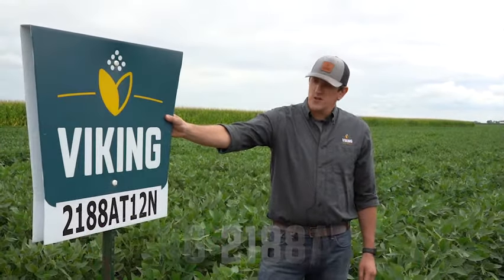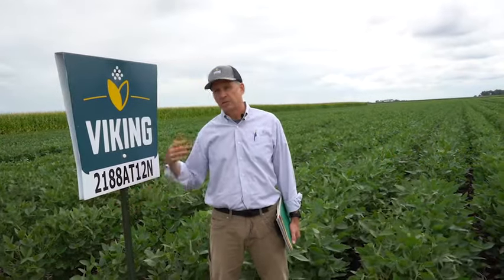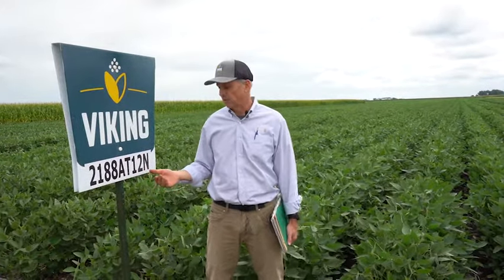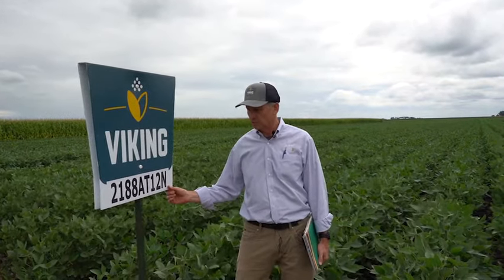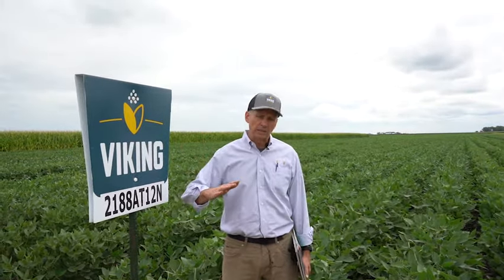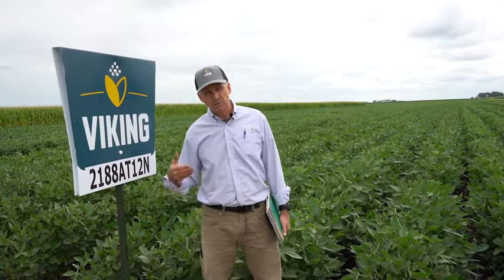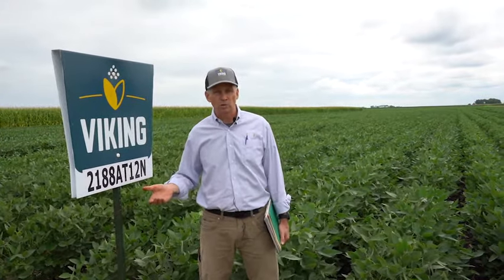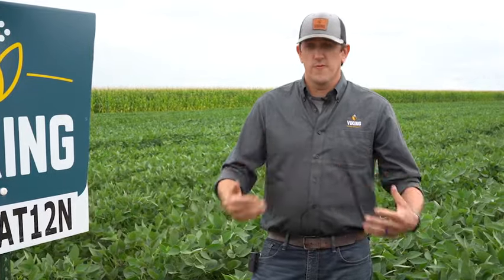Viking 2188AT12N Conventional Non-GMO Soybeans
Viking 2188AT12N is a conventional, non-GMO soybean with built-in aphid resistance and good yields.